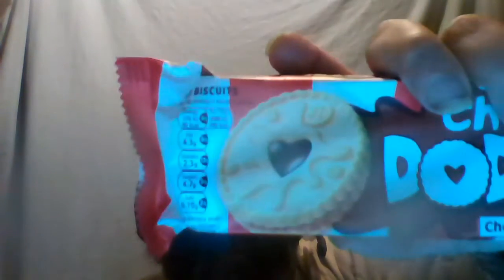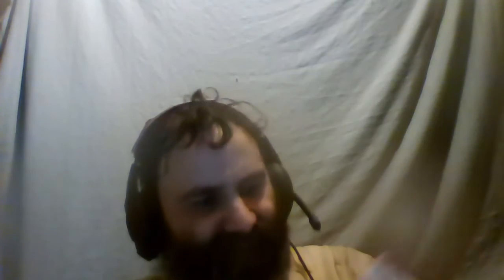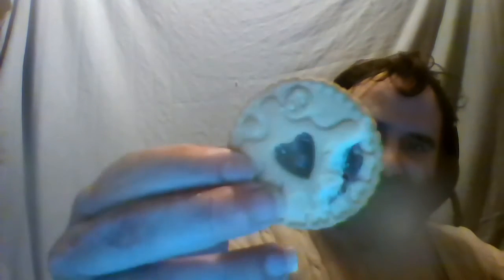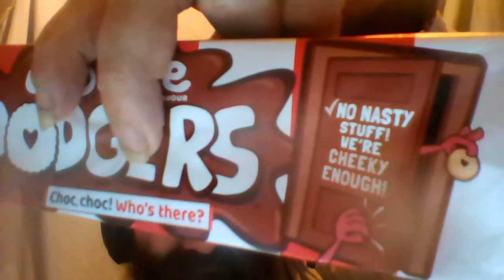Cliff Eats - Choccie Dodgers Biscuits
I eat some Choccie dodgers.